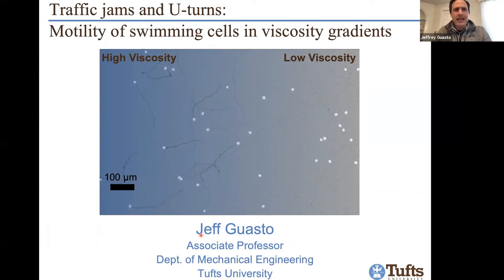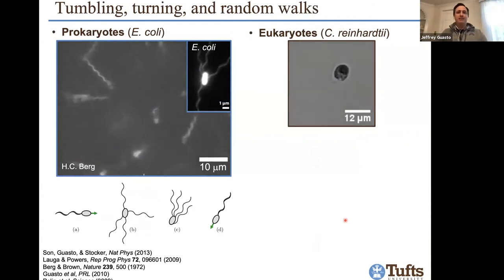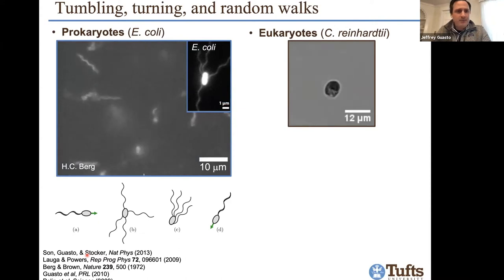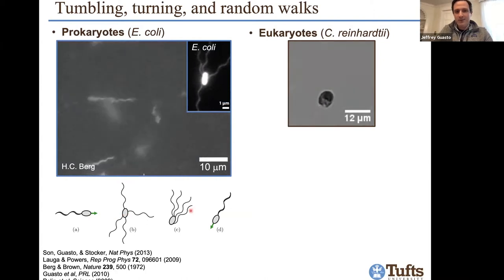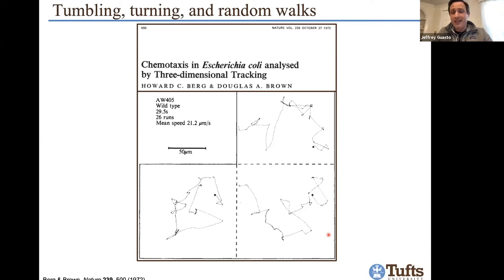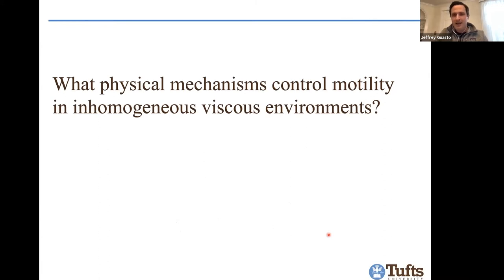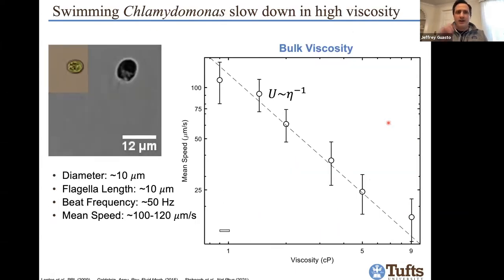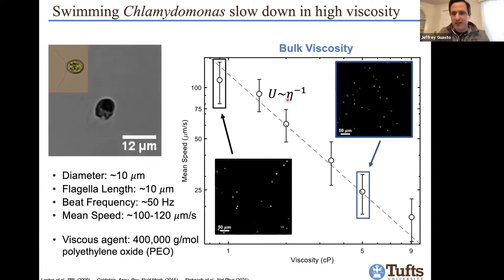2021-05-28 Jeff Guasto - Traffic jams and U-turns: Motility of swimming cells in viscosity gradients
Jeff Guasto - Traffic jams and U-turns: Motility of swimming cells in viscosity gradients
Part of the Biological Physics/Physical Biology seminar series on May 28, 2021.

Copyright - Jeffrey Guasto 2021